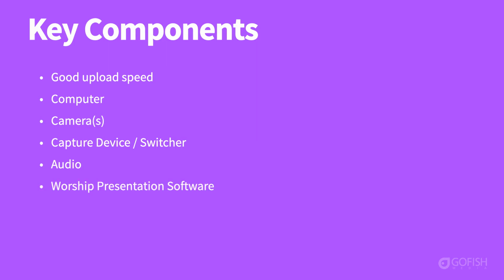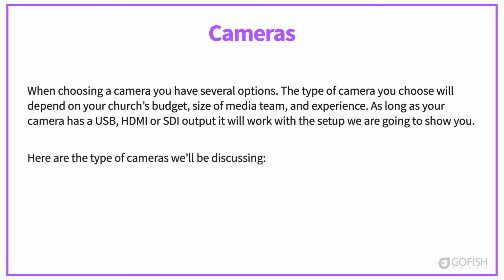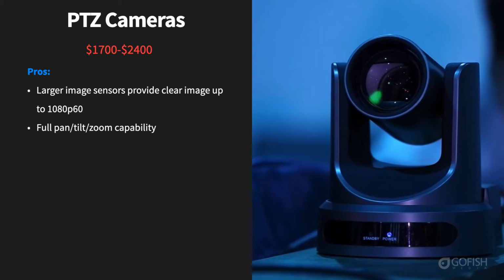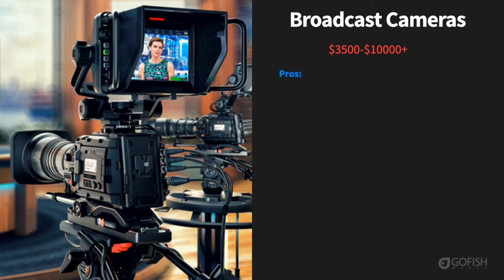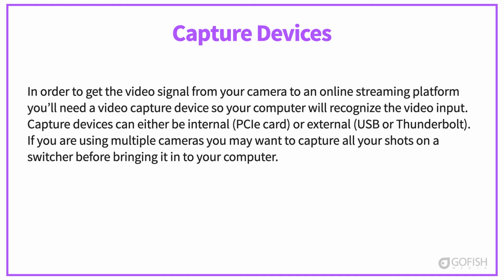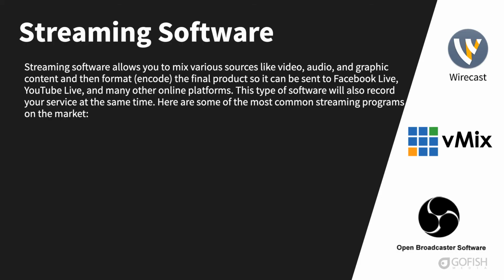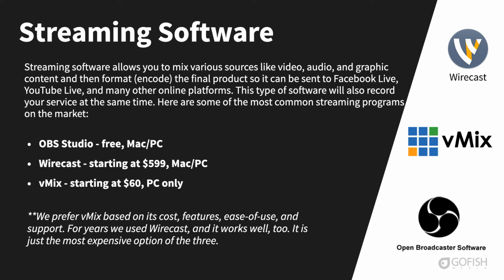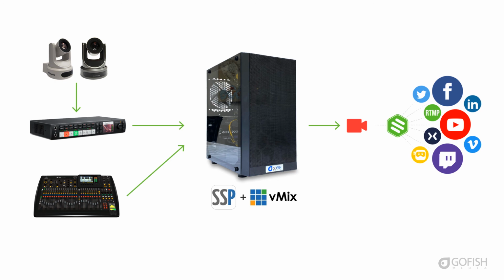GFM Live Streaming Basics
In this presentation we discuss the key components necessary for a successful live stream based on over a decade of experience working directly with churches.